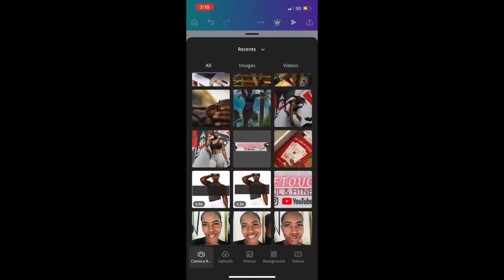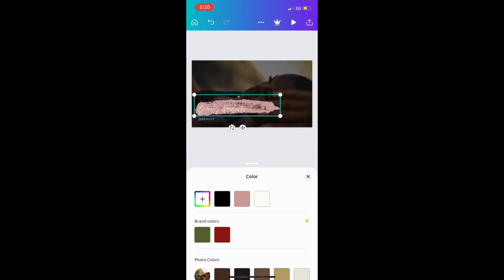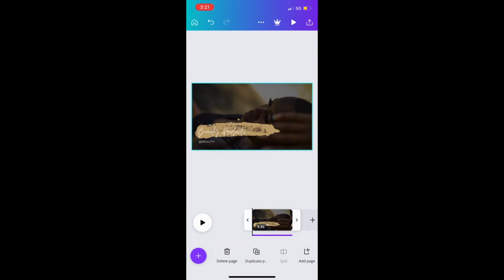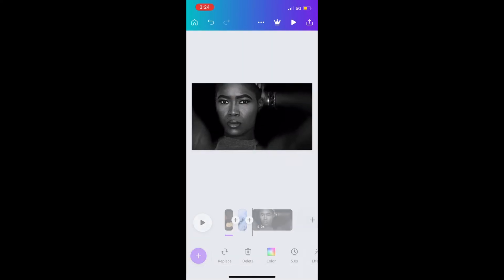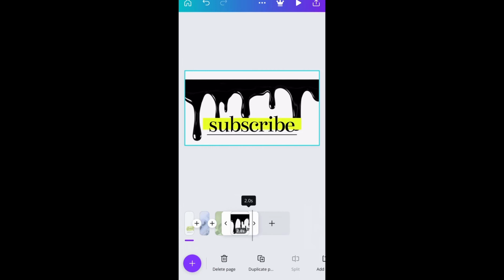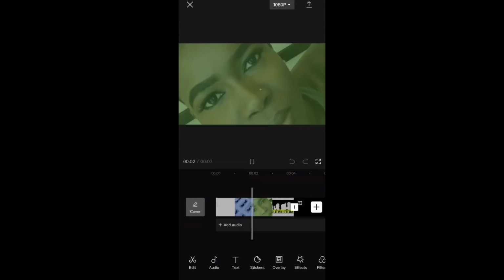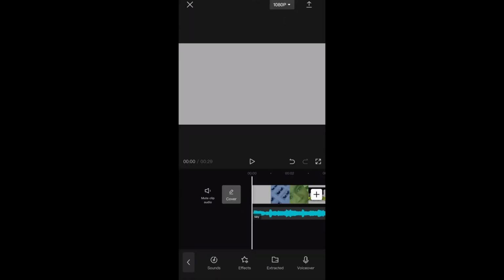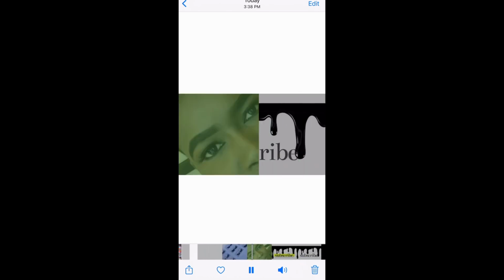How To Make A YouTube Video INTRO In Your Iphone | Using Canva, CapCut &TikTok📱🎥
Hey luvs, hope the year is going well so far for everyone💕

I created a short video instruction In my phone, for my new YouTubers. Who’s looking forward on growing a channel
or thinking of becoming a YouTuber.

In this video I’ll be using 3 apps to create a short YouTube Intro.

• Canva
• Capcut

Intro: Is a 5-10 sec video clip on what Is  your channel is about.

* Be sure to wash this videos in HD for better viewing quality.